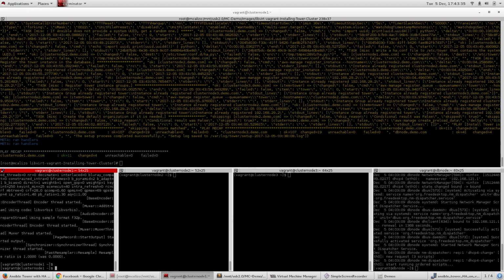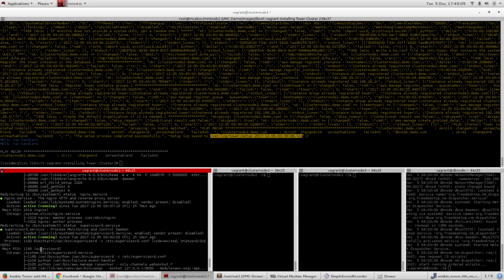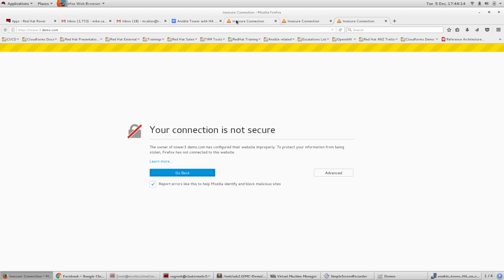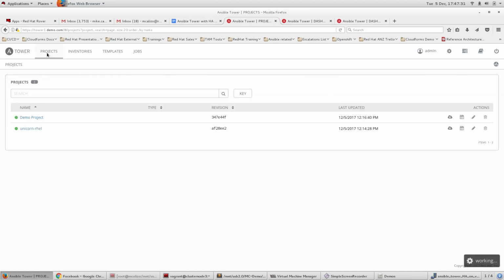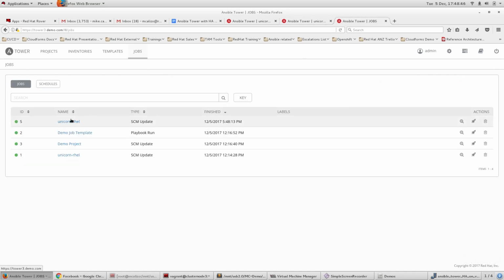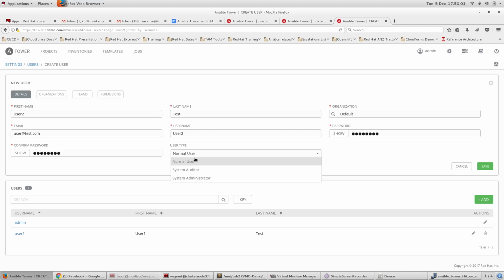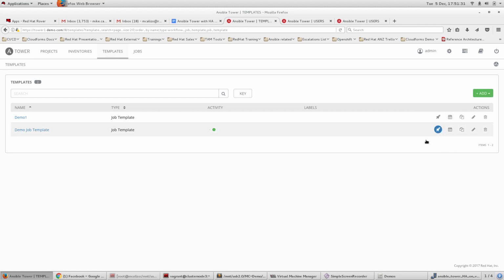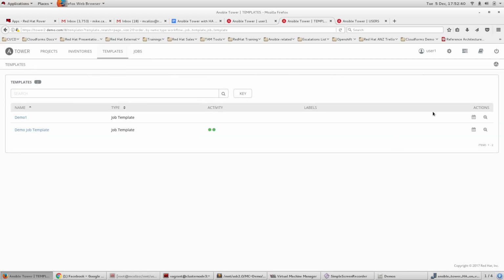Ansible Tower with HA on Vagrant + Ansible demo part 2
Use-case:
Build a lab to test ansible tower cluster
The lab which can be tear down and brought up anytime without going thru configuration every time.
The lab which I can carry with me anywhere
A repeatable LAB solution
All configuration are in code

The considerations:
Vagrant is configured and installed on your local machine with the following plugins
fog-libvirt (0.4.0)
vagrant-auto_network (1.0.2)
vagrant-host-shell (0.0.4)
vagrant-hostmanager (1.8.6)
vagrant-libvirt (0.0.40)
vagrant-rhel7_no_net_mgr (0.0.1)
vagrant-share (1.1.8, system)
vagrant-triggers (0.5.3)
Libvirt installed
Internet access - this is to get updated packages
Full access to your local machine

The Playbooks actions:
This demo video is to show how to build 4 VM’s running on KVM hypervisor using Vagrant and Ansible.
Once the VM are built, ansible will then proceed to install Tower.
Some basic demo on 3 Tower Nodes
Project creation
User Creation and access testing
Template execution
Jobs status verification